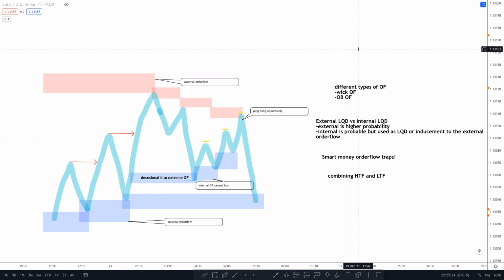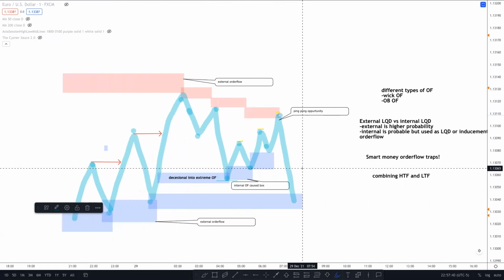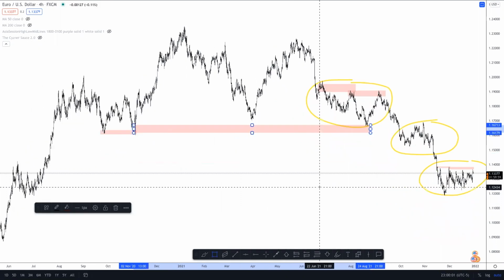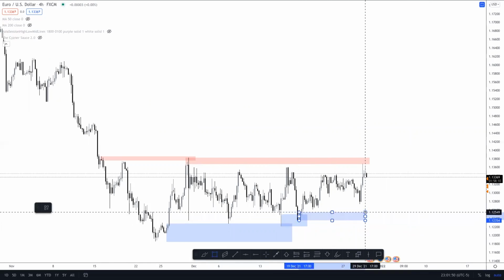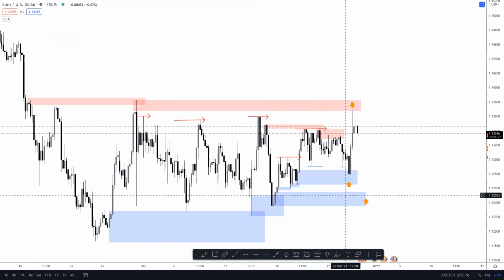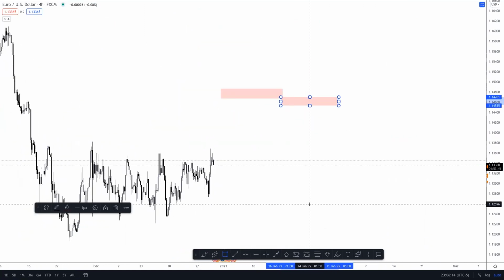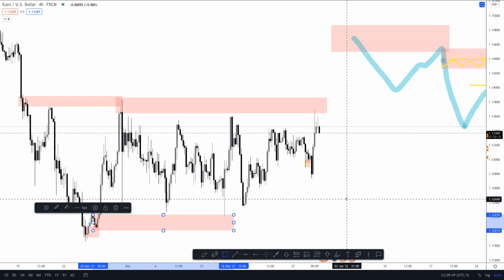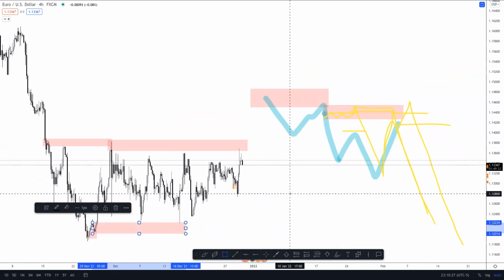EVERYTHING you need to know about Order Flow!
Hello Traders! Today we discuss some nuggets on orderflow! The key take away here is understanding how OF plays a role in liquidity analysis. @cyzners.trading.journal